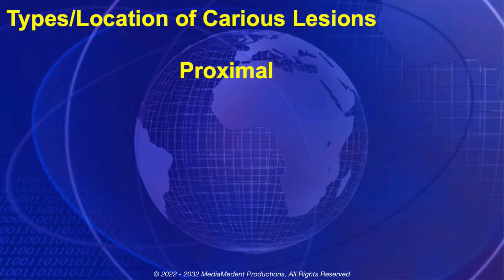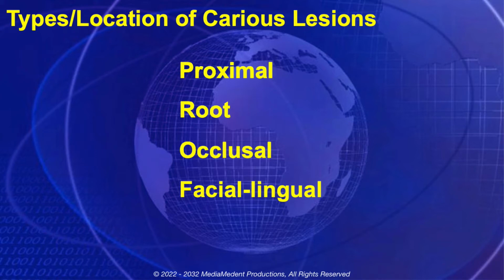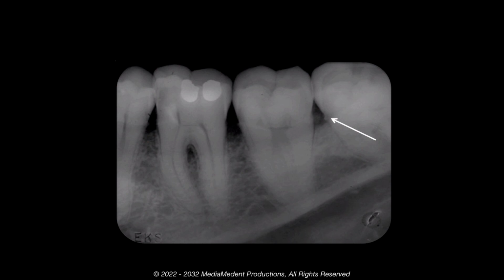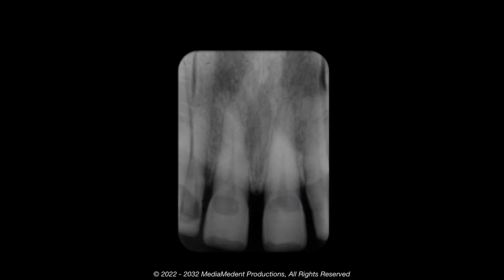Dental Caries for Dental Team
Lecture addressing students and professionals of Dentistry, Dental Hygiene and Dental Assisting